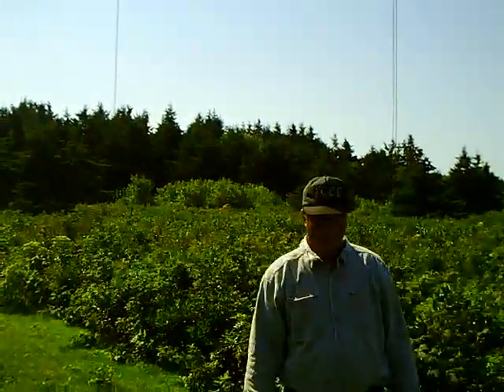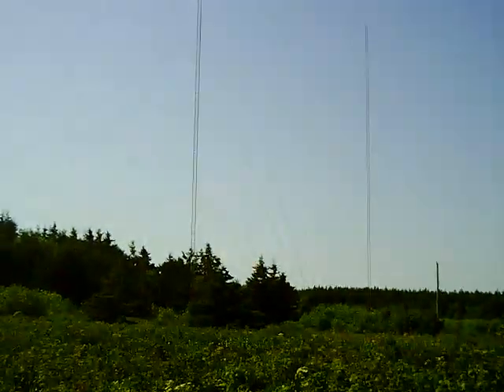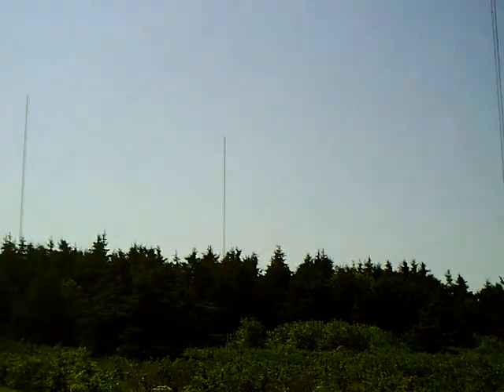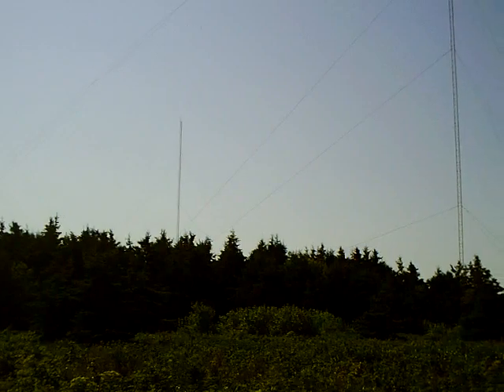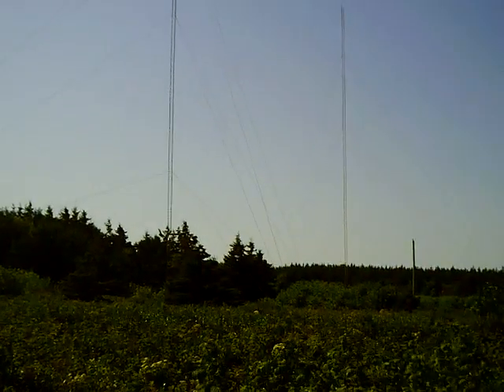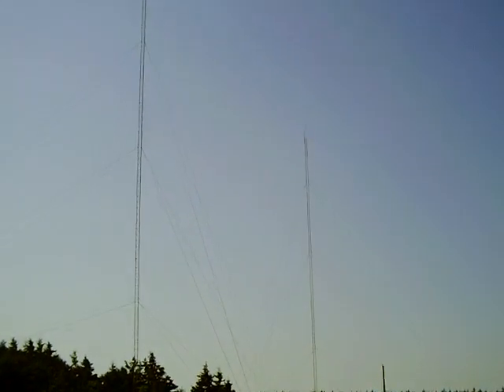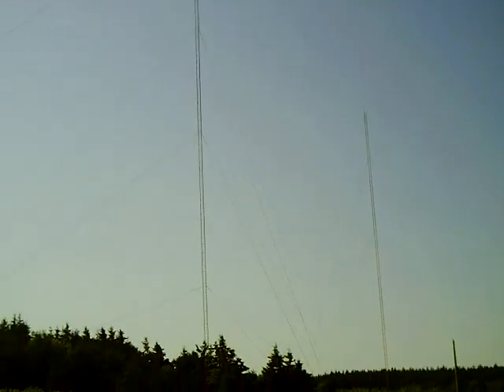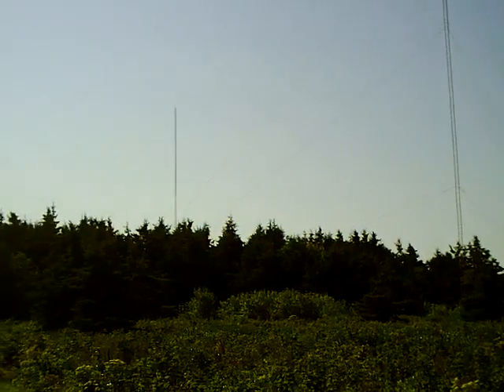VY2ZM Contest Station Tour 160M Topband Array - Part 6 of 6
Jeff explains his antenna array on 160 meters.